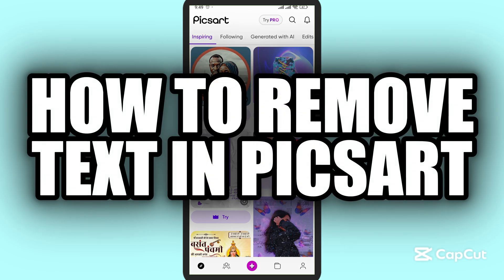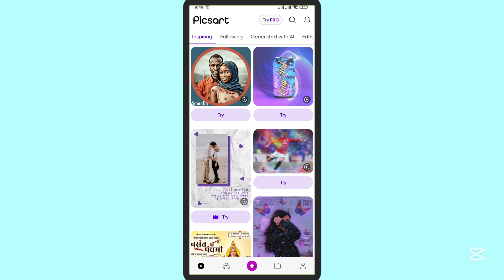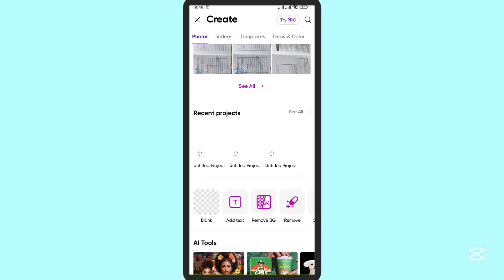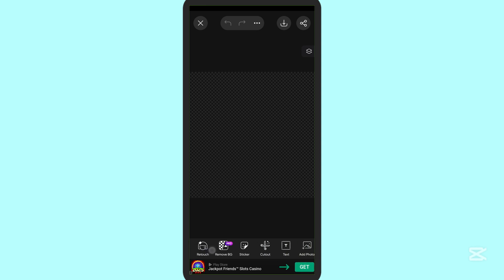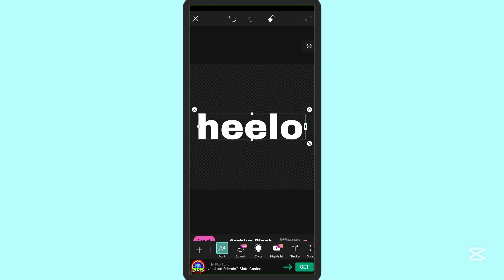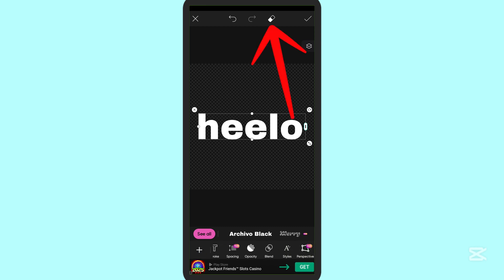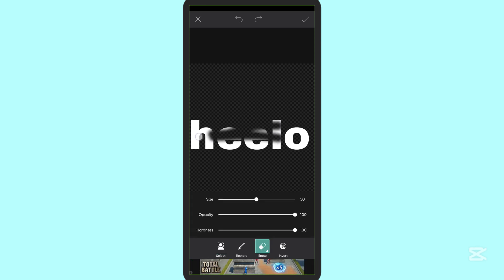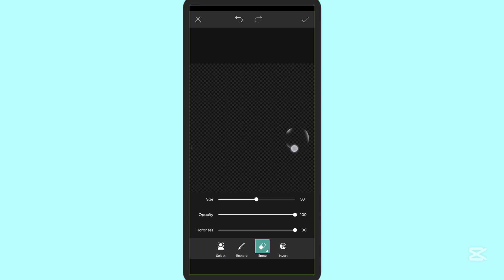How to Remove Text in Picsart 2025?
Want to learn how to remove text in PicsArt easily? In this step-by-step tutorial, we’ll show you how to erase unwanted text from an image in PicsArt using tools like the Clone Tool, Remove Tool, and Eraser. Whether you want to edit out text from a logo, clean up an image, or remove watermarks, this guide has you covered! We’ll also share pro tips on blending and retouching to make your edits look seamless. Watch till the end for the best PicsArt text removal tricks!